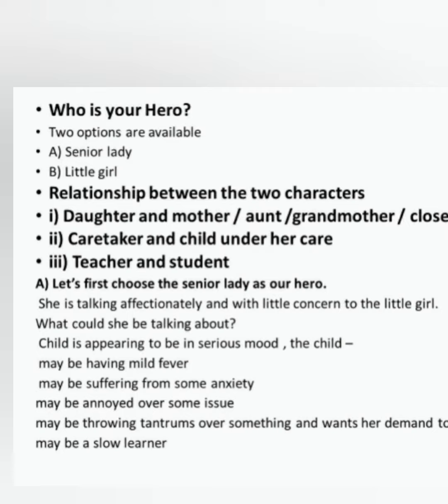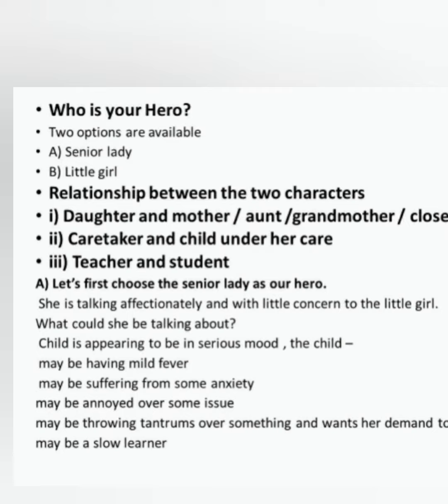What should be the theme of the TAT stories. : WG CDR DR BHUVAN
It is not easy to decide about a suitable theme for the story based on the picture shown. If the theme is chosen correctly,half the problem gets solved.

I will post atleast 2 videos in a week. These will certainly help you in your SSB preparation.
If you want a video on a particular area of your difficulty, please let me know in comments box.

You may join my Telegram group for latest updates through this open link:

Search me on Google / YouTube:
SSB FORUM

Link for my book 'ABC of SSB' is given below:

Wherever any image, photo or textual information has been presented in this video from open sources available on internet, the same is thankfully acknowledged with due credit.